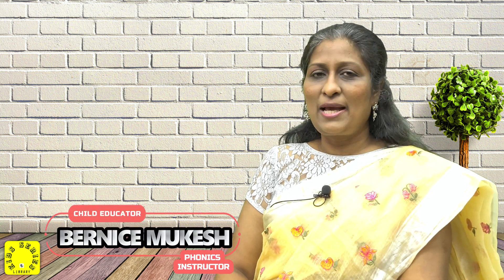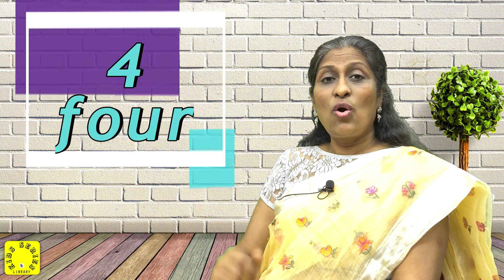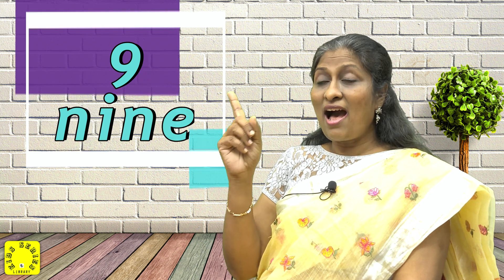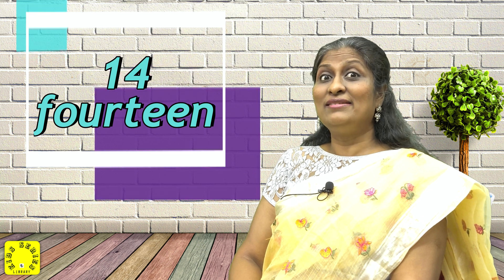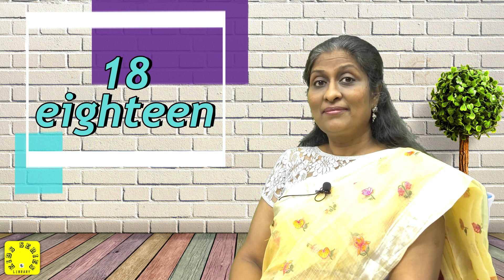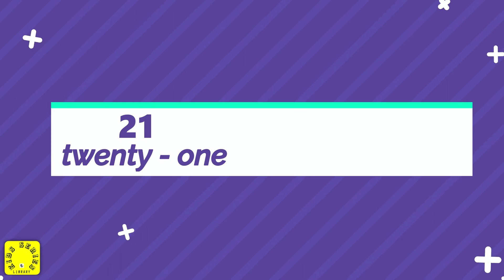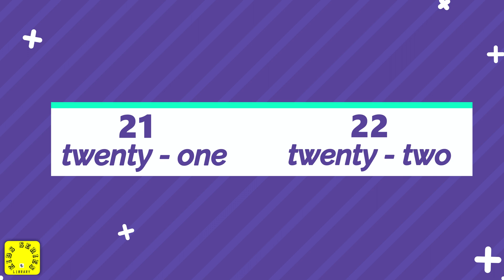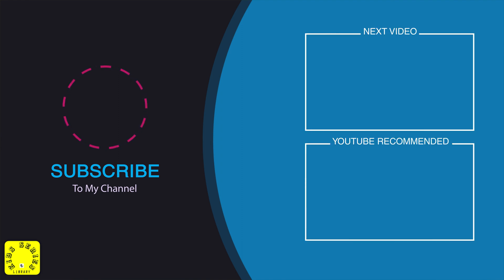Number Names for Kids | 1 to 100 with Spellings in English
In this video we will be learning about Number Names and their Spelling.

Number Names are the spellings of the names of each Numeral. For example, 5 is spelled as ‘five’ and 20 is spelled as ‘twenty’ etc. They are also called as ‘Number Words’.
These Number names are usually taught in Kindergarten. Children have to memorize these words by sight as all of them fall under the Category of Sight Words. These Number Names do not follow any specific Phonics Rules, because they are the names of these numbers. All kinds of nouns(names) come under Sight Words and hence they have to be memorized by sight.
We should teach these Number Names by using the Letter Names only. Even if the child is doing Phonics, you must introduce these Number names while you start teaching Sight Words. It becomes easier for the child to learn them.
Kids need to be able to write the words after being given a number written in digits and they need to be able to translate the written version into digits.

Why is it important to know number names?
It helps children understand both how our number system works, and how numbers relate to each other. Children who develop number sense have a range of mathematical strategies at their disposal. They know when to use them and how to adapt them to meet different situations.

Why is it important for preschoolers to learn numbers?
Math is important and it's important to help young children develop their mathematical thinking. A child's math knowledge at the start of kindergarten predicts later academic achievement better than early reading or attention skills. Math is part of children's everyday lives.